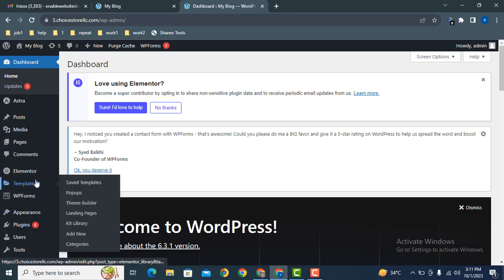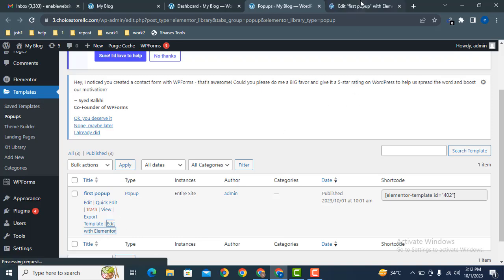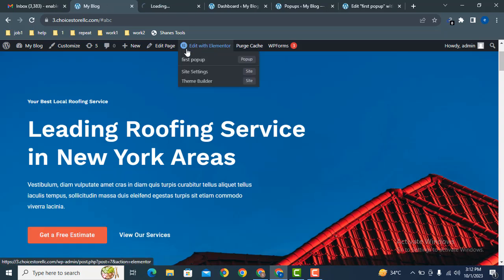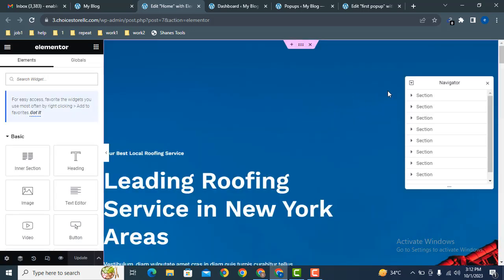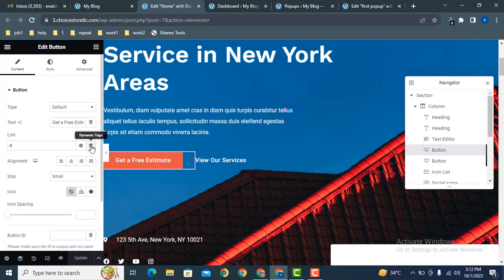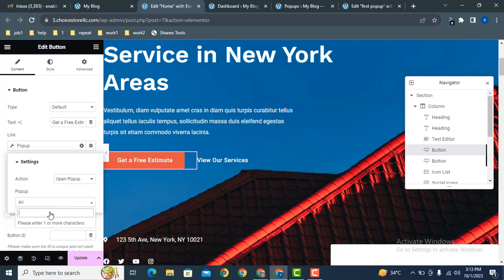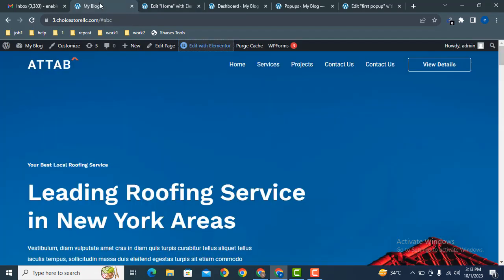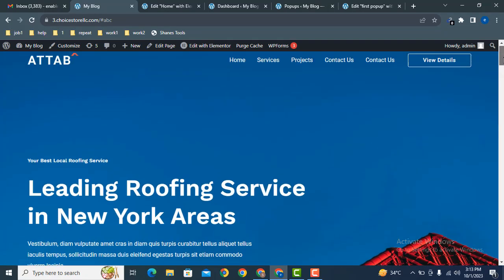How to add popup in a button in wordpress website only just in 5 minutes?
To add a popup to a button in WordPress, install a plugin like Elementor Popup Builder, Popup Maker, or Ninja Popups. Customize your popup with text, images, or forms, then link it to your button using CSS classes or trigger actions. Ensure the popup is mobile-friendly and optimized for better user engagement.

Best Keywords:

WordPress Popup Button

Elementor Popup Builder

Popup Maker Plugin

Ninja Popups

Button Trigger Popup

WordPress Modal Popup

Increase Conversions with Popups